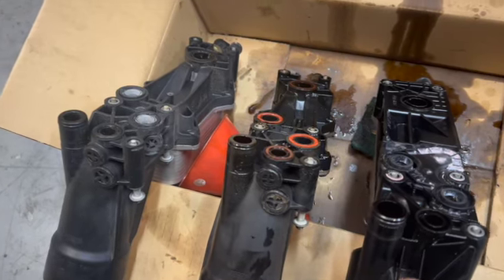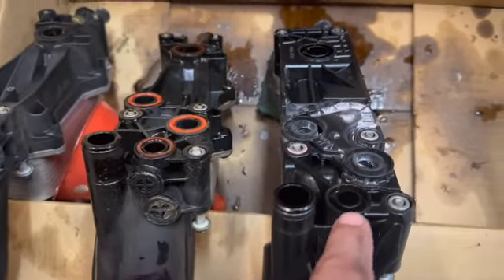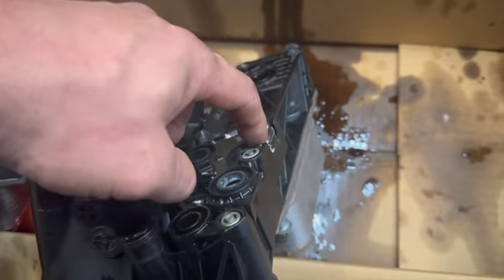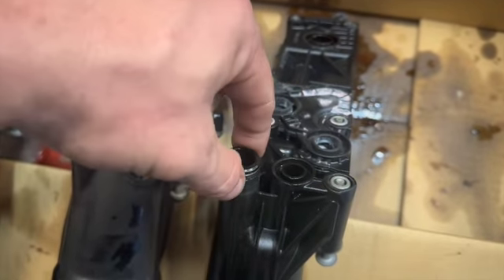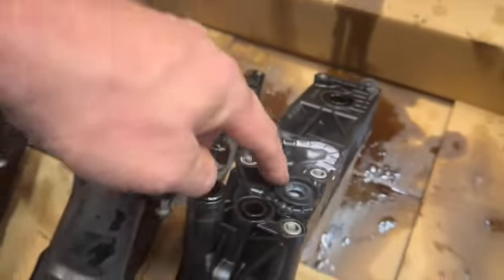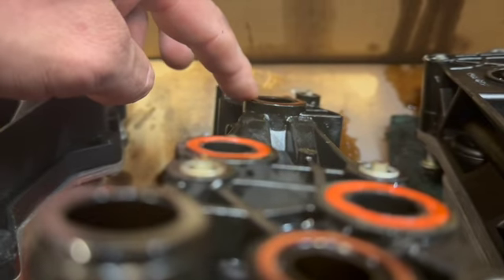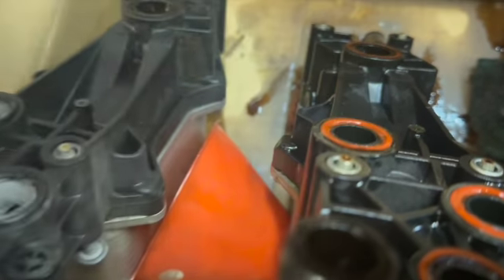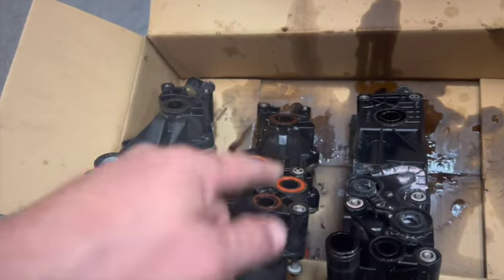Jeep Wrangler Oil Cooler Part 3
Jeep Oil Cooler review PART 3

Don't forget to check us out on Facebook @ The Jeep Lab and Instagram @teamjeeplab and @tampajeeplab